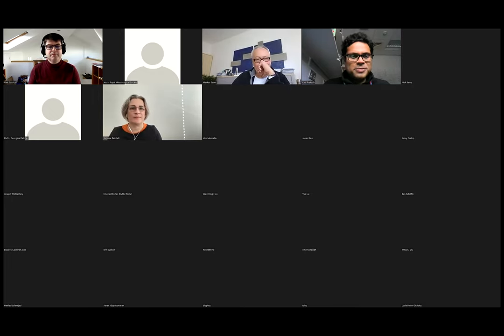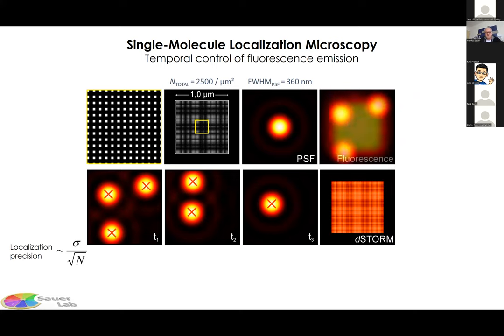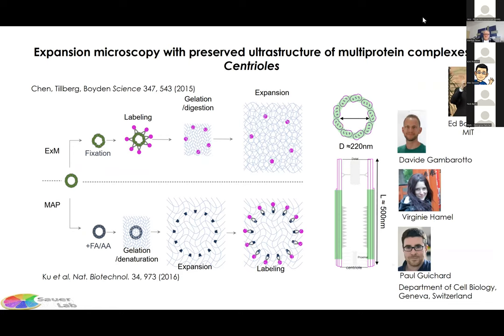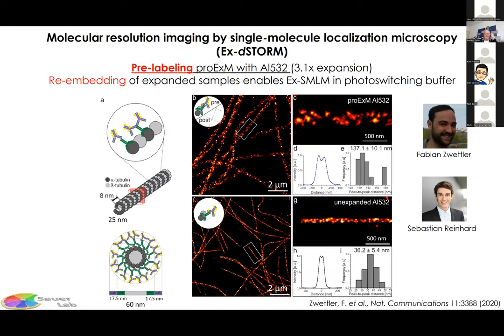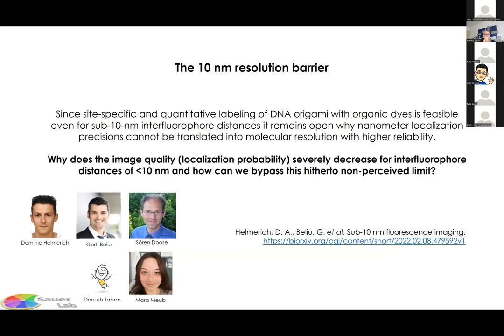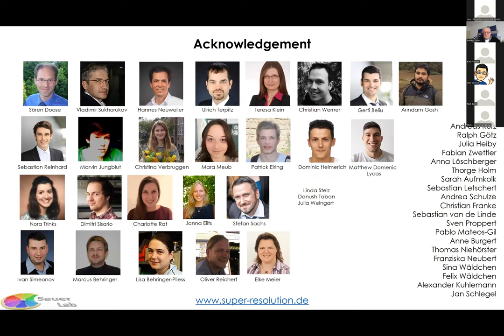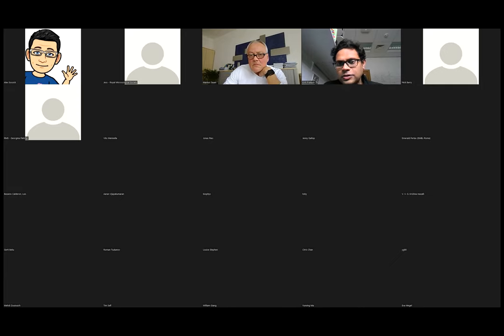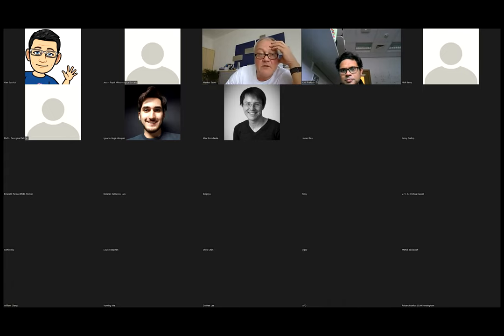Markus Sauer - Super-resolution expansion microscopy - Imaging ONEWORLD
This week features 'Super-resolution expansion microscopy' by Professor Dr. Markus Sauer of the Department of Biotechnology and Biophysics at the University of Würzburg, Germany.

As part of the 'Imaging ONEWORLD' series, the focus of these lectures is on microscopy and image analysis methods and how to apply these to your research. Almost all aspects of imaging such as sample preparation, labelling strategies, experimental workflows, ‘how-to’ image and analyse, as well as facilitating collaborations and inspiring new scientific ideas will be covered. Speakers will be available for questions and answers. The organisers, CRUK CI core facility staff, Gurdon Institute, MRC-LMB, MRC Cancer Unit and NPL will be able to continue the discussion and provide advice on your imaging projects.